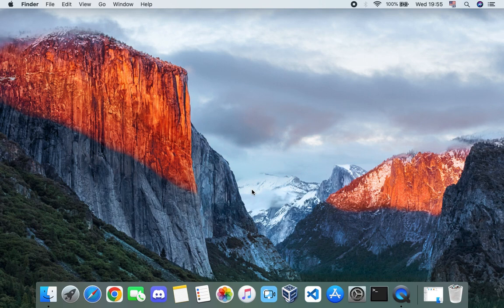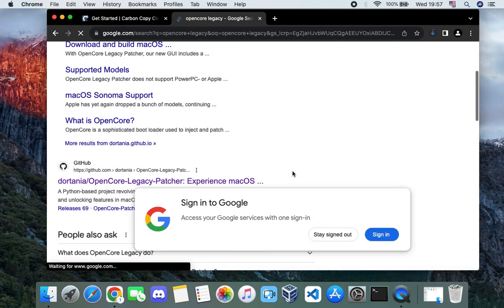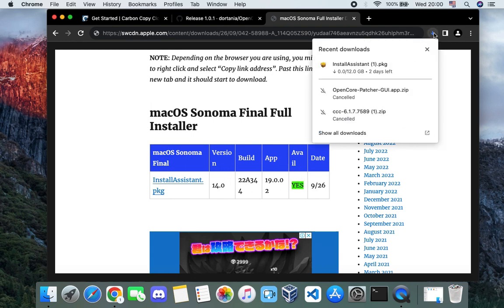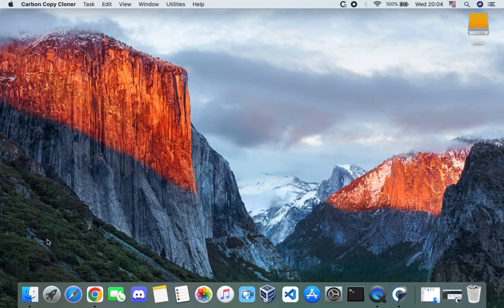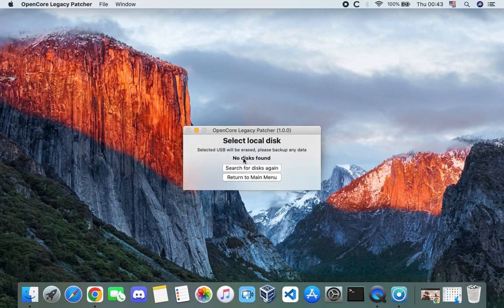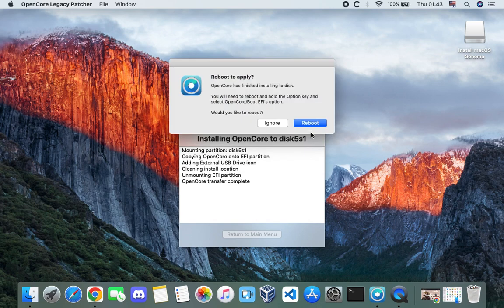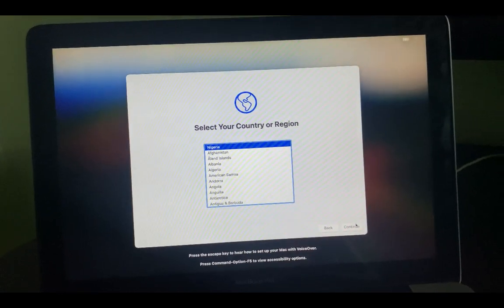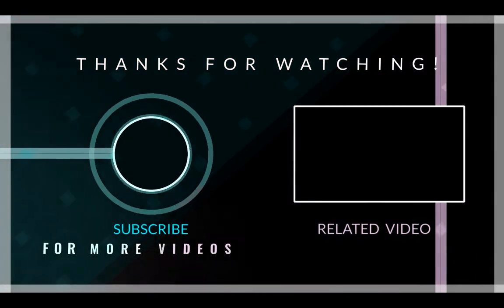How to Install MacOS Sonoma 14 on an Unsupported Mac - Opencore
In this video I will show you how to Install macOS Sonoma 14 on Unsupported Macbook Pro 2012 and every other outdated Mac. Upgrade to macOS Sonoma on Unsupported Mac.

Requirements:
Atleast 16gb USB Flash Drive
Backup Drive